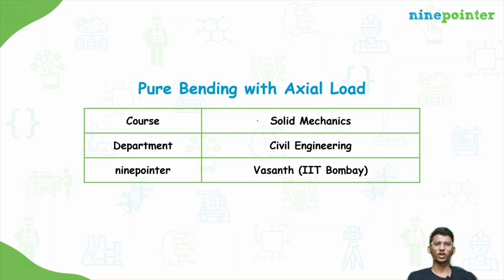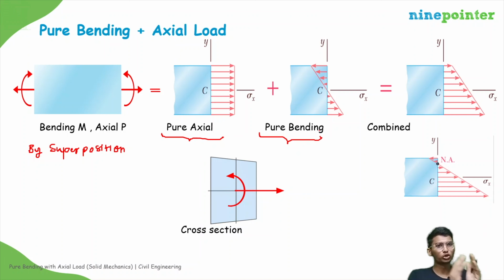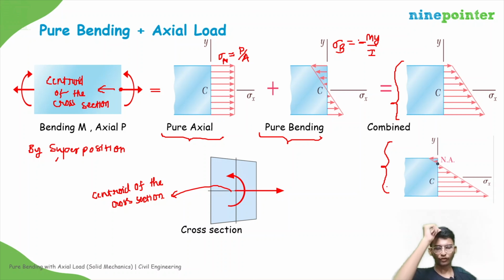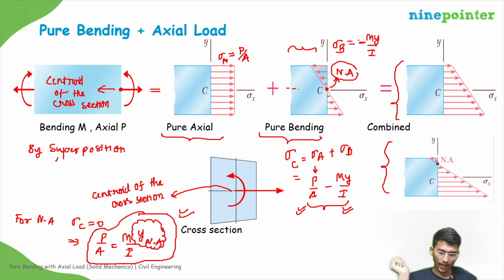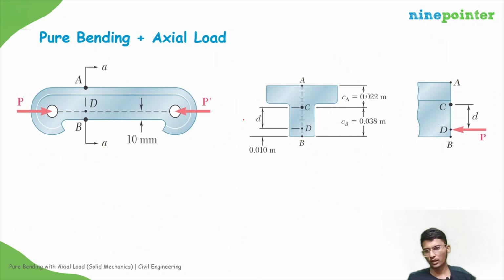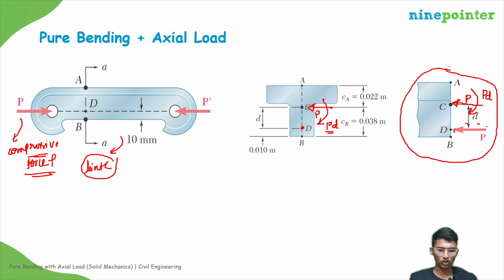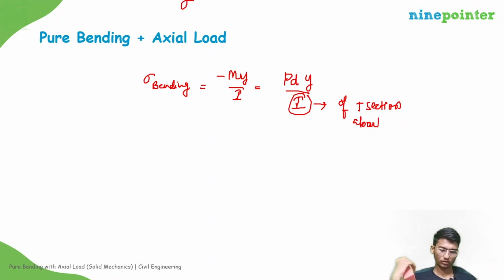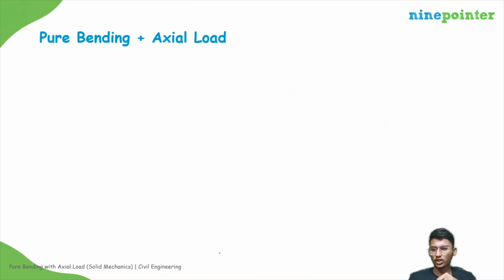L-60 | Civil Engineering | 2nd Year | Solid Mechanics | Pure Bending with Axial Load | ninepointer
Learn from ninepointers of India's top colleges and stay ahead of your college peers.

ninepointer is India's profound students community connecting students from premier engineering institutes like IITs/NITs with private colleges'/state universities'/other engineering colleges' students funnelling down the top-notch education from IITs/NITs ninepointers to them thereby helping them ace their academics.

Here you will get videos covering all engineering branches be it Mechanical, Civil, Computer Science or Electrical Engineering, that too for all the eight semesters channeling semester topics, previous years' papers' solutions of various universities, concept videos, tips & tricks. Besides that, we will be having some buffer videos like Career Advice, College tours, Internship and General Advices. So,

Happy Learning 😊